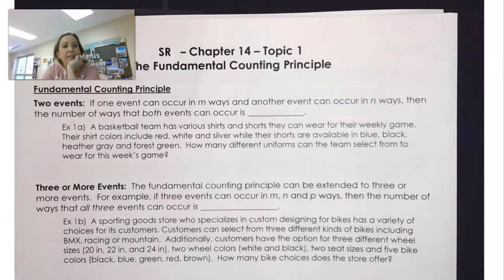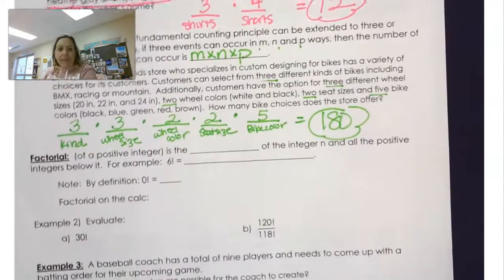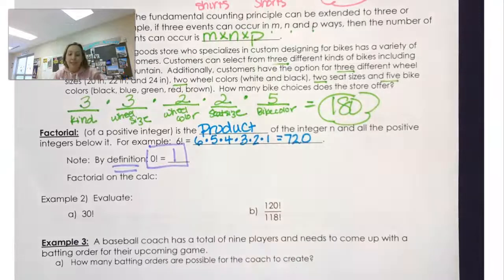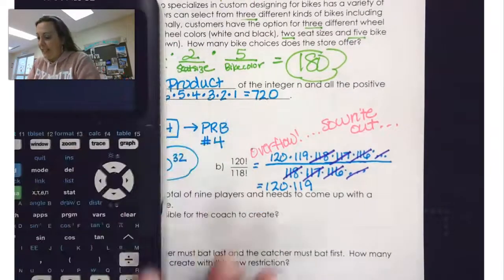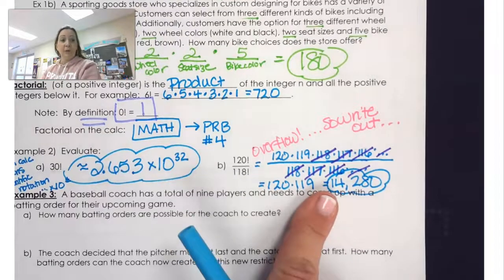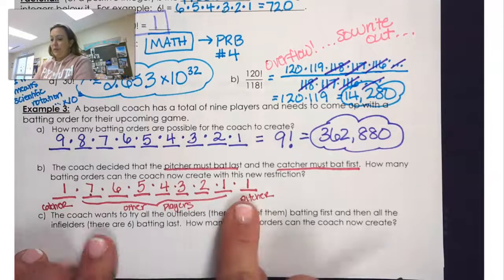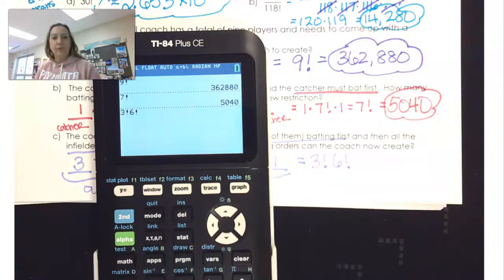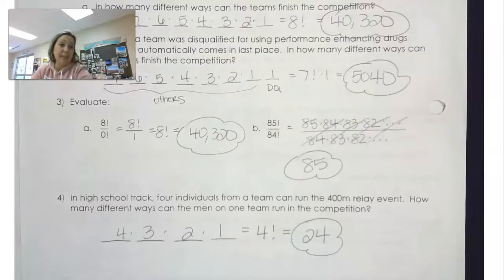SR-Ch 14 Topic 1-Video Notes-Fundamental Counting Principle